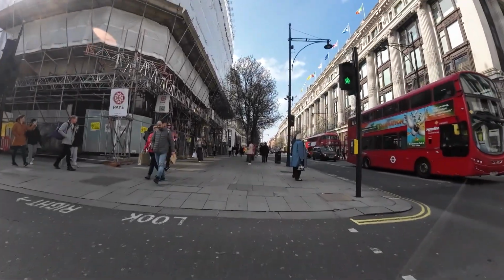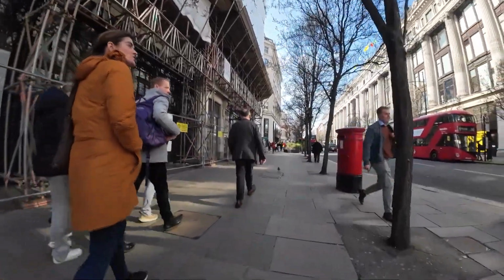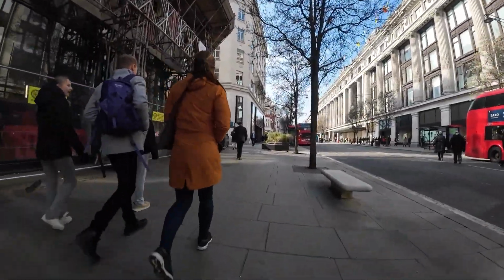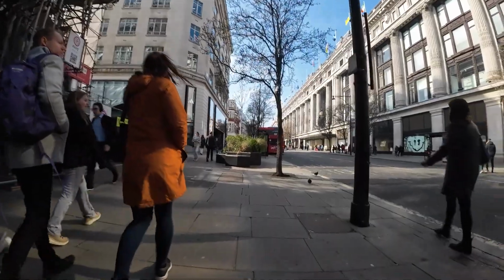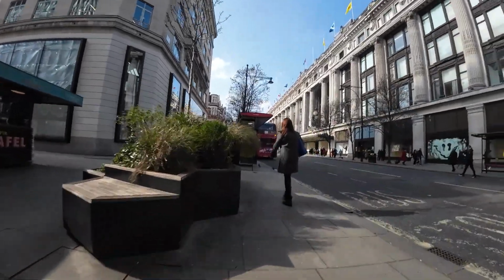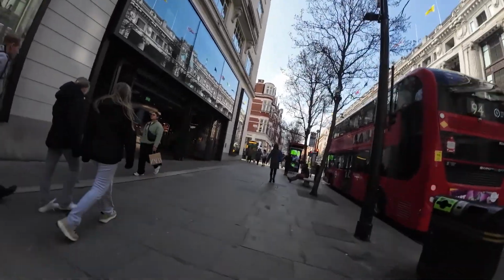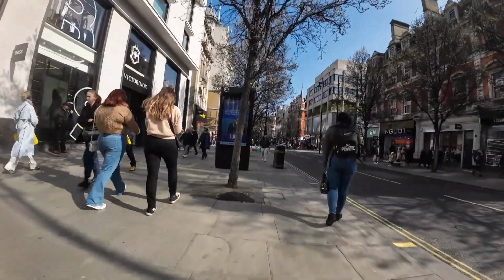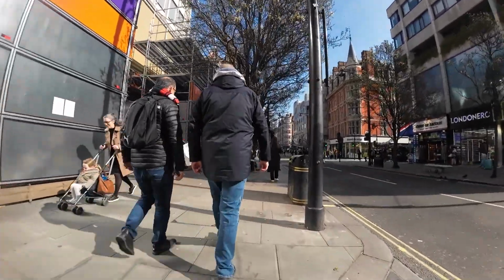#1 hello and london street photography pov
I was looking on YouTube and noticed that there aren't enough street photography channels on here, so I decided to start my own. Will be mostly POVs to begin with, like this video, but I'm hoping to do some reaction videos to cement my popularity with other street photographers. Lets see how it goes...

Find me on that Instagram: @streetwalkerphoto